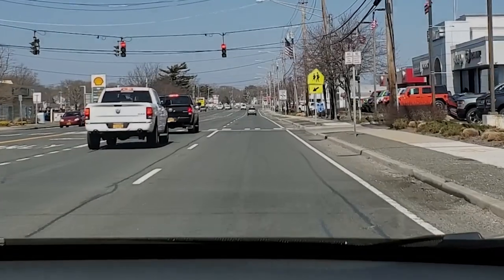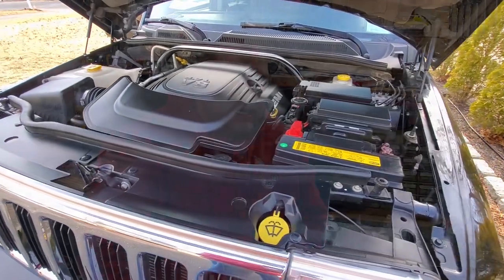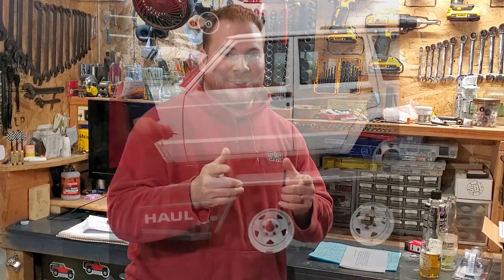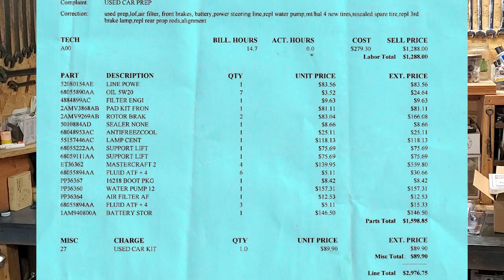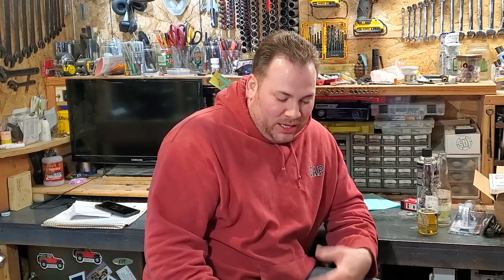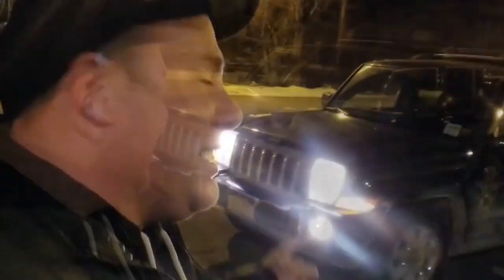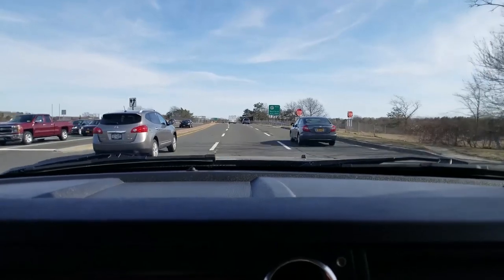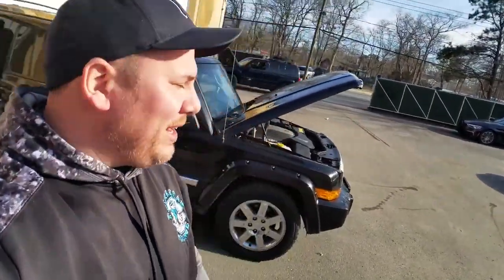JEEP XK COMMANDER 5.7 HEMI OVERHEATING MYSTERY - A NEW CAR NIGHTMARE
I lost my mind on this one, but thanks to Gabe, it's fixed for good!
Can you guess what the problem was???  I couldn't. LOL